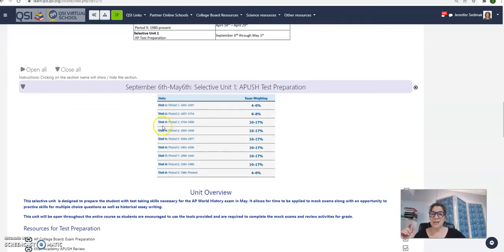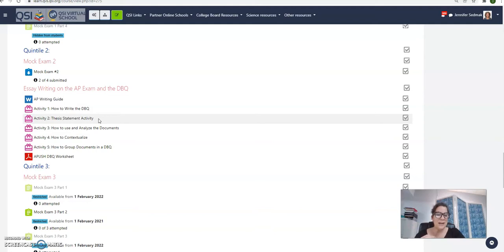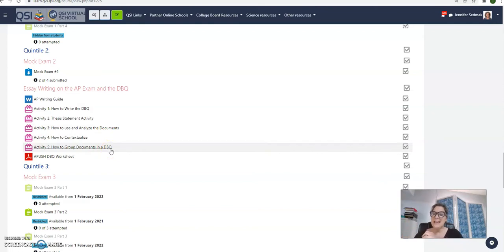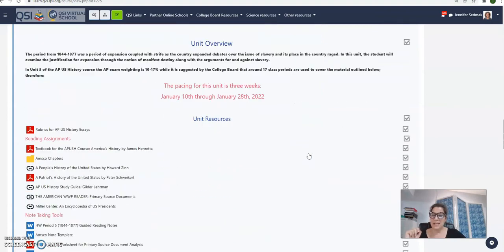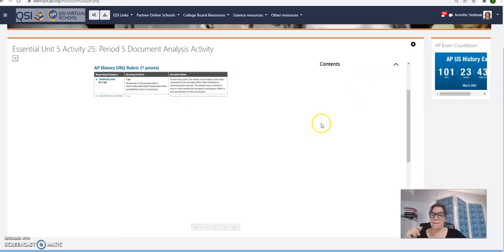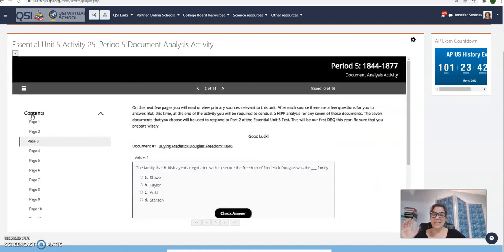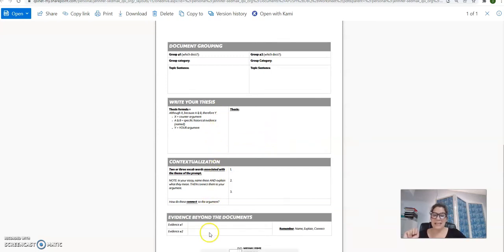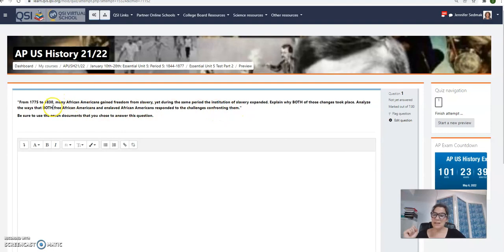APUSHUnit 5 DBQ